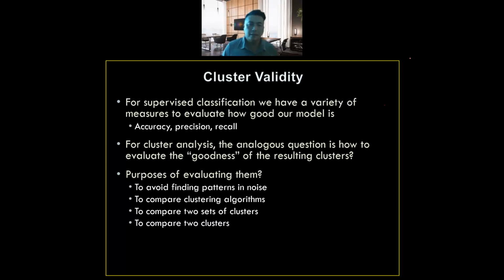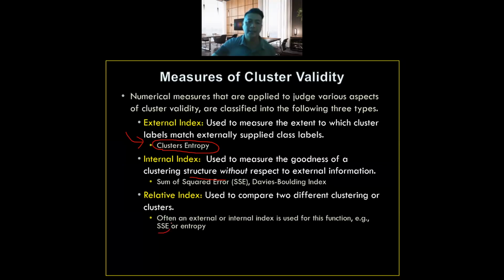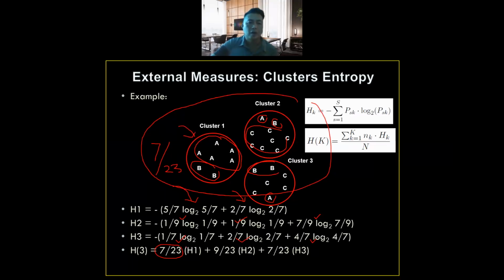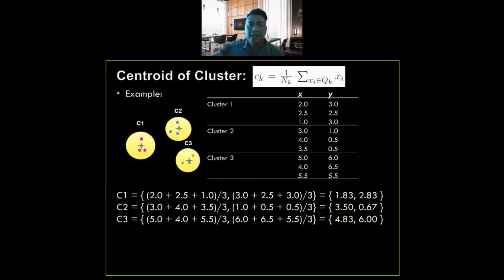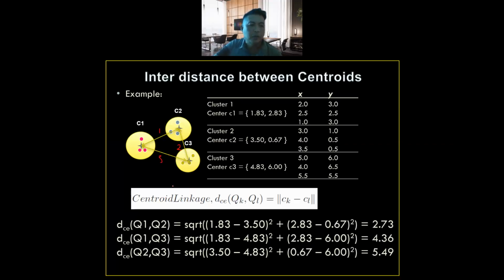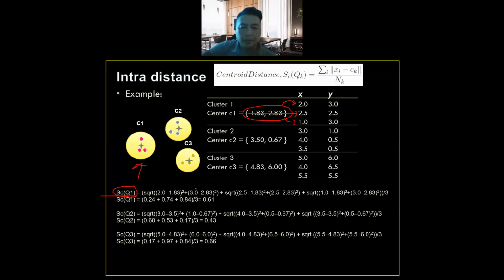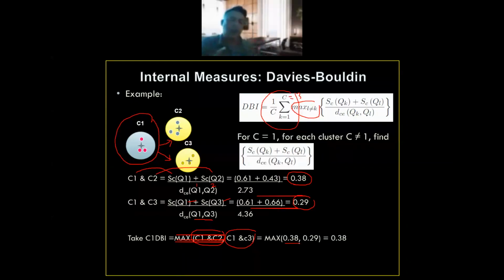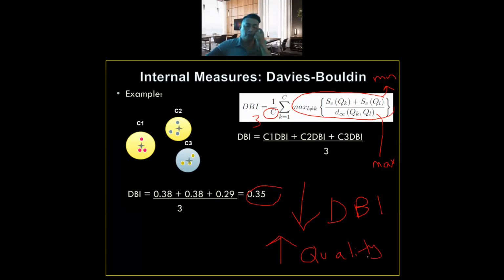MLDS Lecture 10 Cluster Validity